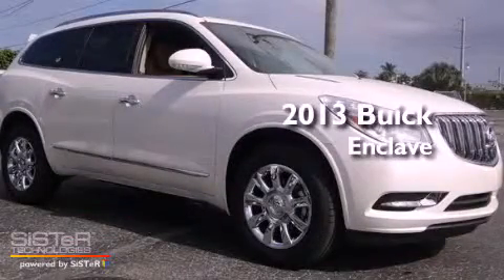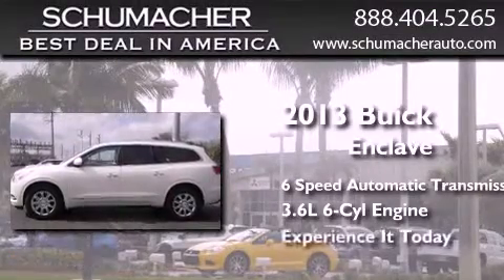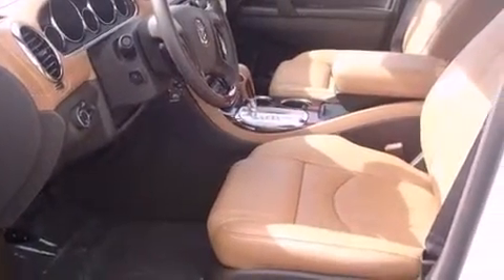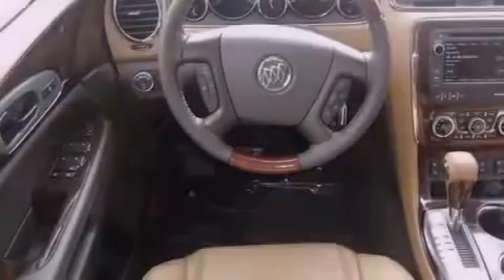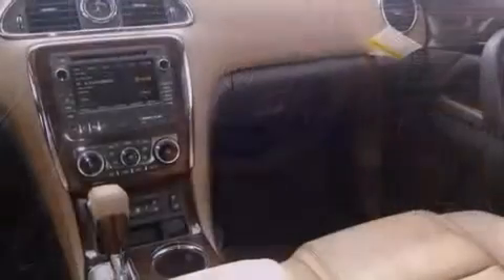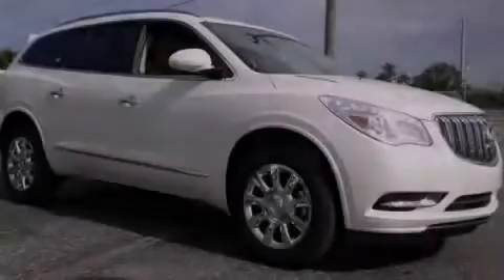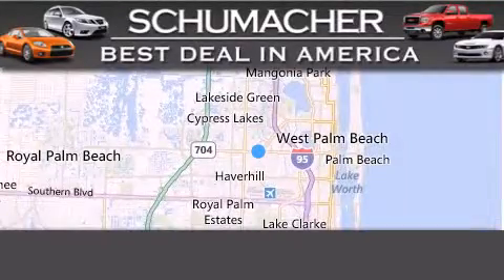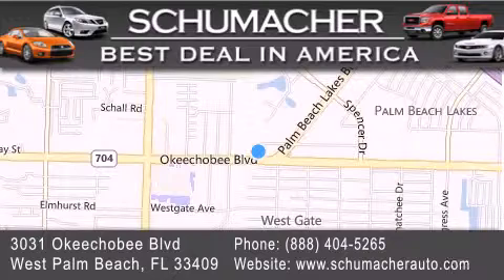2013 Buick Enclave Boca Raton FL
Year : 2013
 Make : Buick
 Model : Enclave
 Engine : 3.6L V6
 Trans . : Automatic 6-Speed
 Exterior : White
 Miles : 18
 Interior : Choccachino
 Stock : B013228